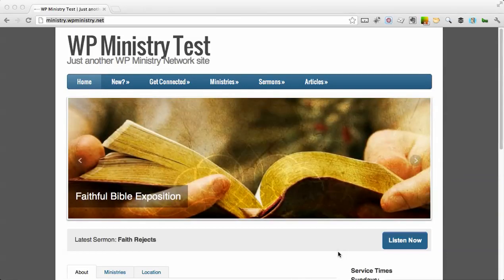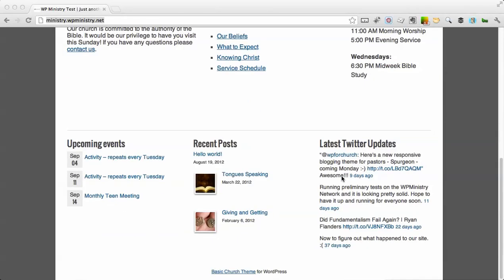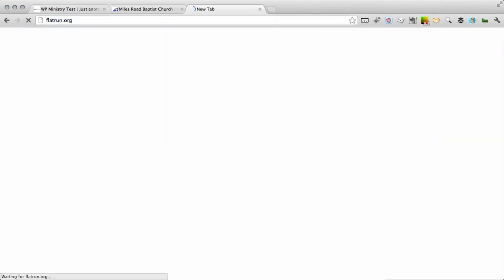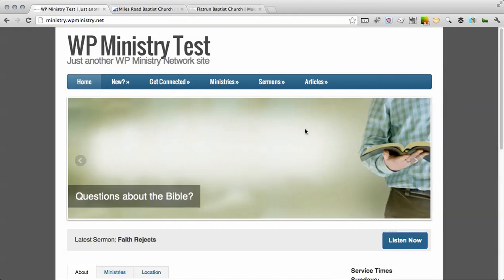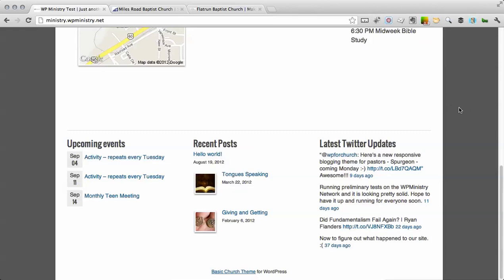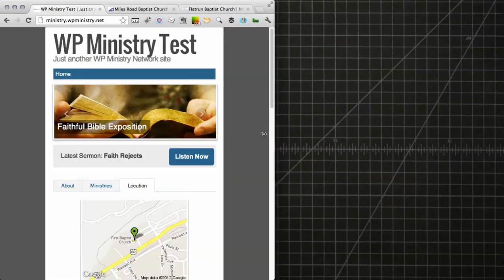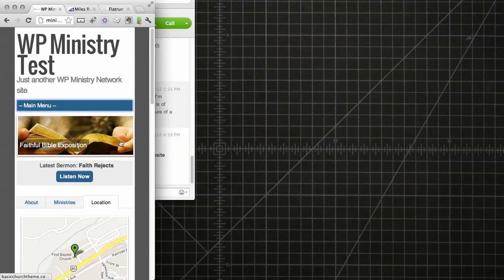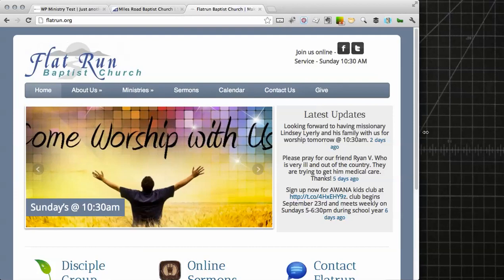User Friendly Features of the main WPMinistry Network theme.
WPMinistry Network uses the Basic Church theme because it was designed for the church and with features that were incredibly user friendly.  The theme's layout, colors, and features are easily changed and developed.  The theme also boasts one of the best responsive designs on the market.